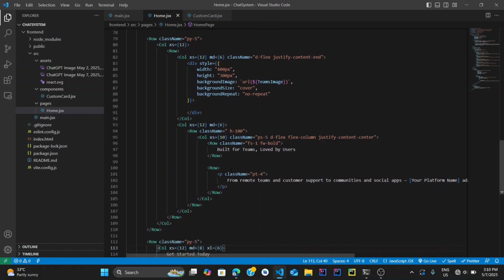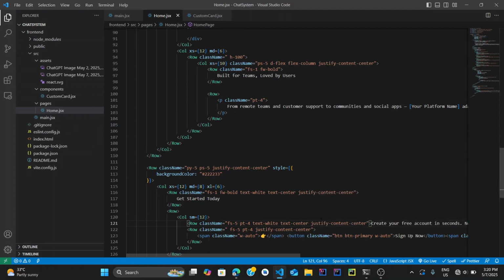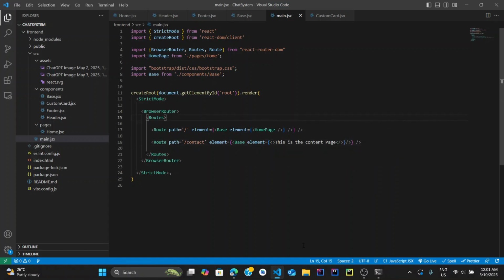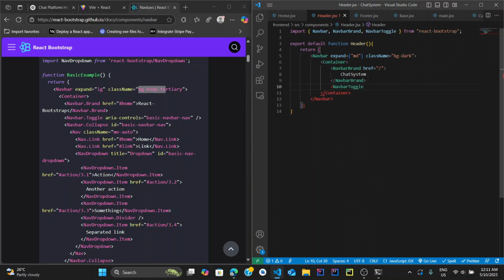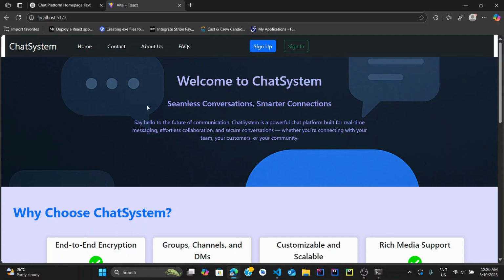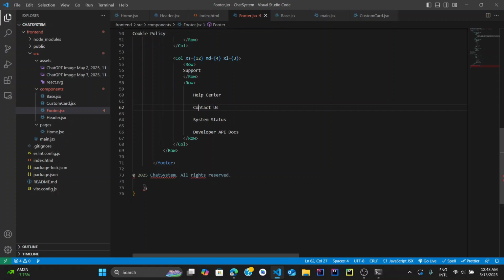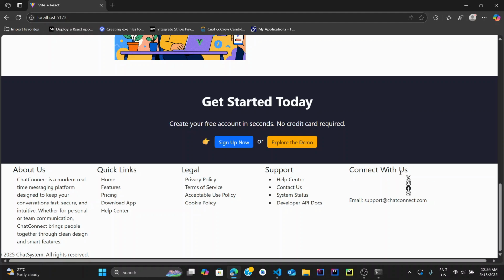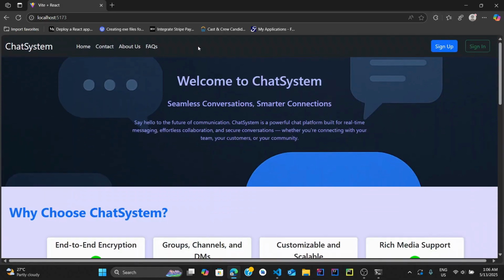💬 Build Complete Chat System using React ⚛️ & Django 🐍 – Part II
We complete designing the Home Page, including the Header and Footer with content. You'll also learn how to use the Navbar components from the react-bootstrap library. 🚀

🔜 What’s Next?
We’ll design the Sign-In and Sign-Up pages. 📝🔐